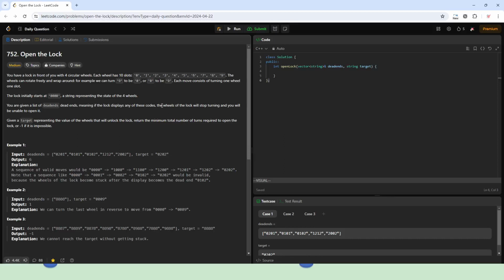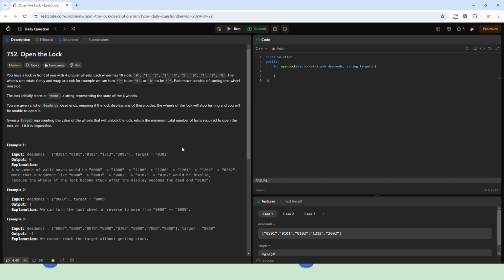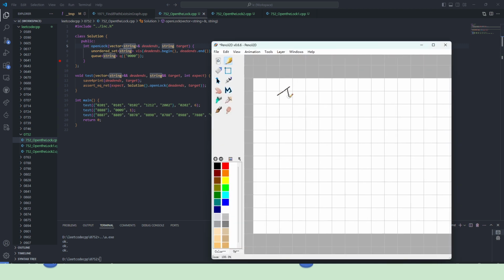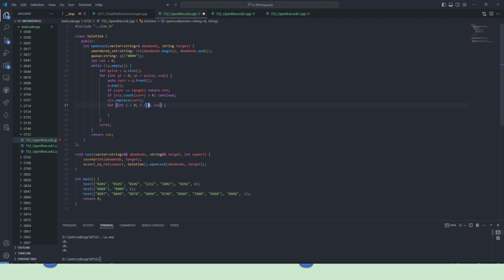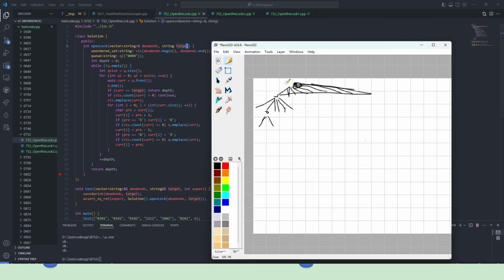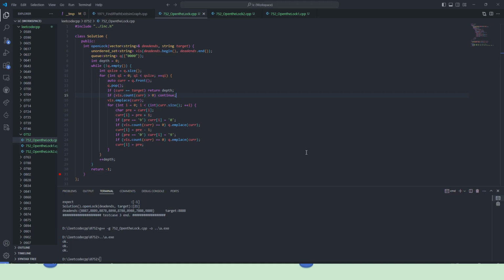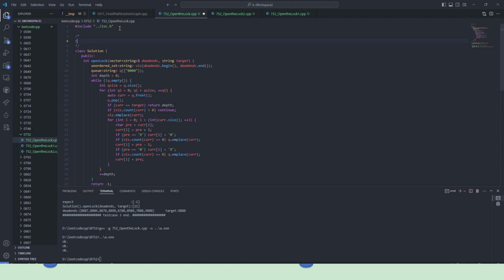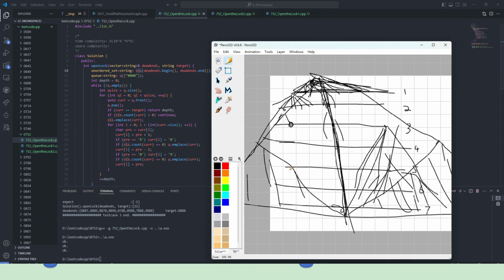leetcode20240421 1971 Find if Path Exists in Graph